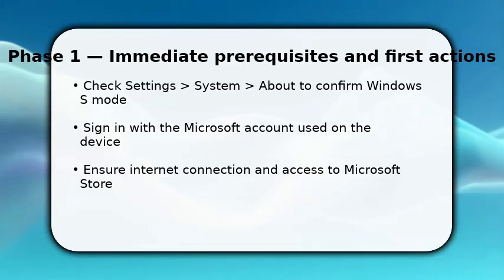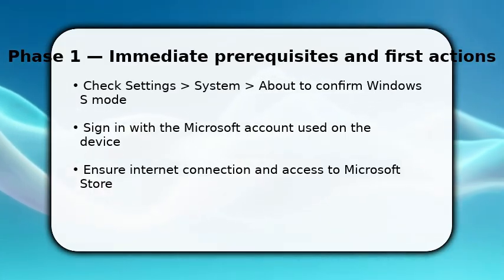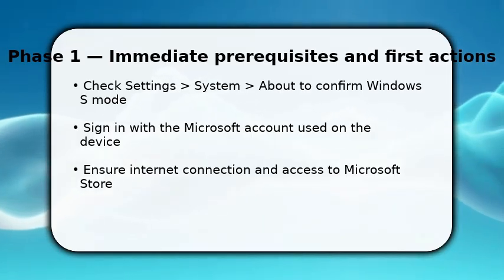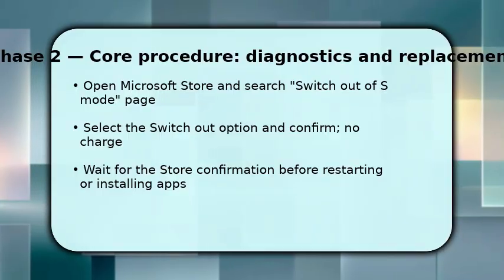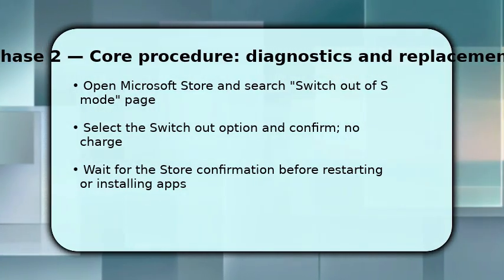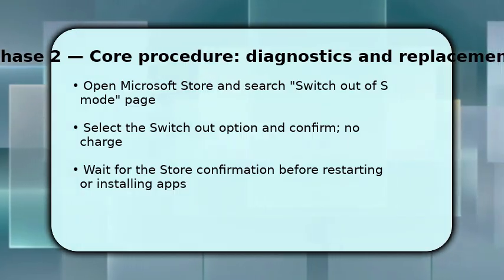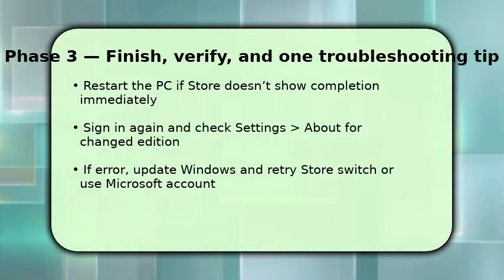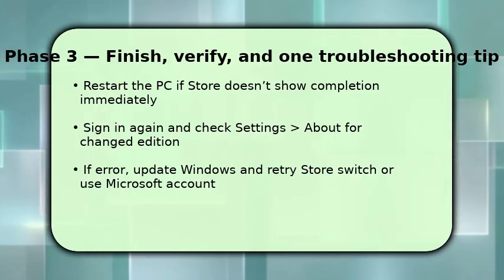How to Disable Windows S Mode - Step by Step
How to Disable Windows S Mode - Step by Step | 🔒 Surfshark VPN Deal — Stay private and secure. $1.99/mo + 3 Months Free ▸

Learn the step-by extricate process to disable Windows Safe Mode with this comprehensive guide. Perfect for troubleshooting and system maintenance, follow along as we detail each action required.